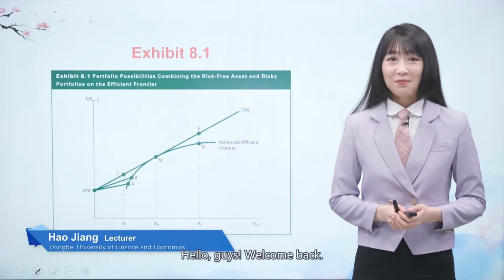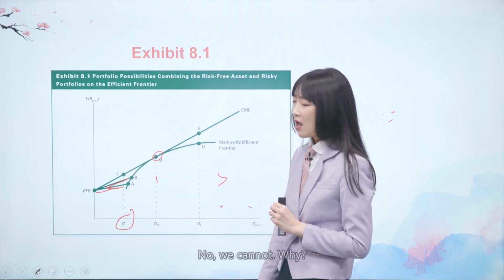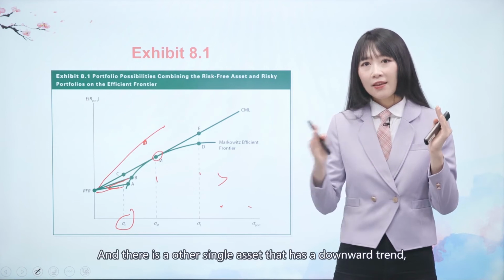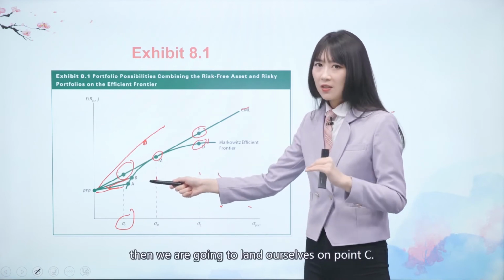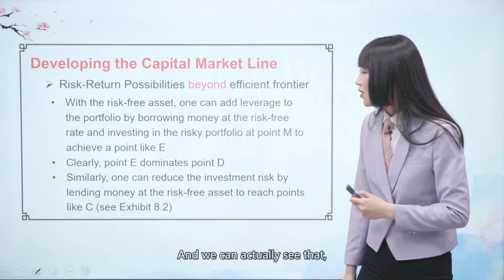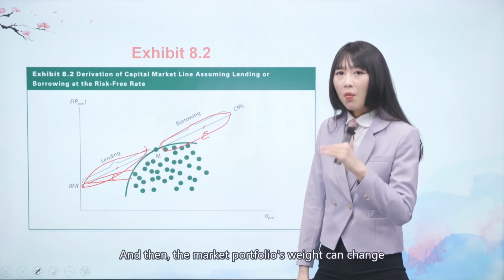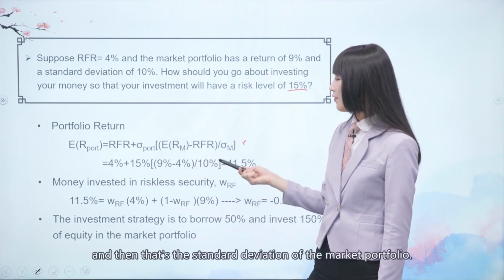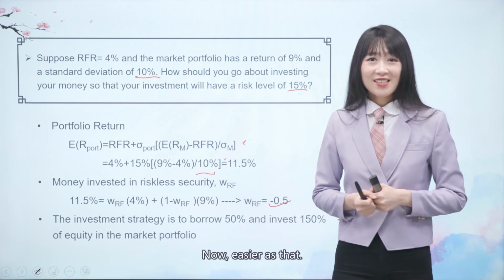Section 4.2 Risk, Diversification & the Market Portfolio. Investment Analysis & Portfolio Management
Chapter 4 An Introduction to Capital Asset Pricing Model
4.2 Risk, Diversification & the Market Portfolio

Multi-Factor Model

Bond Evaluation